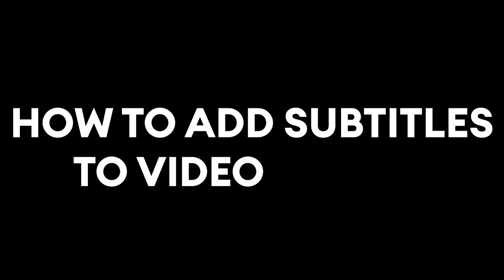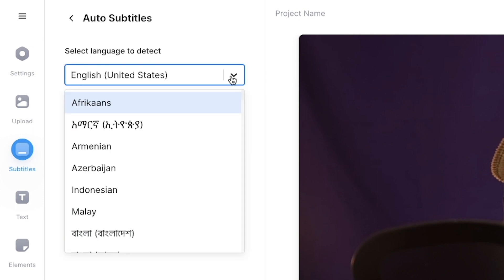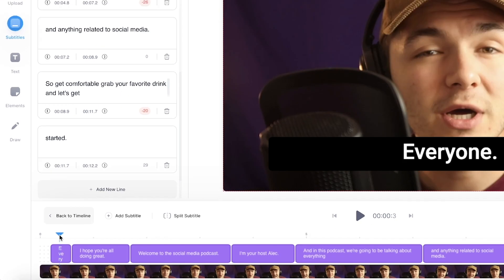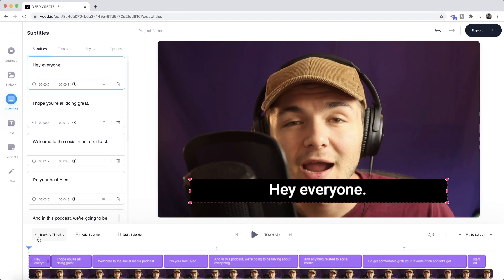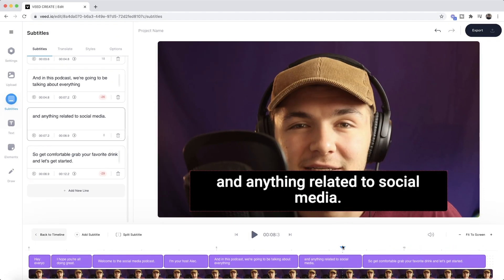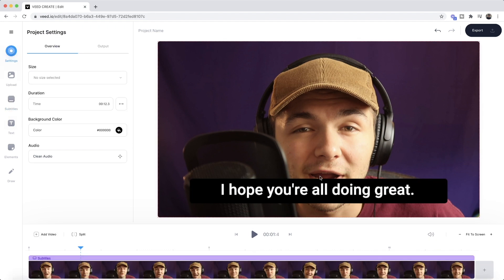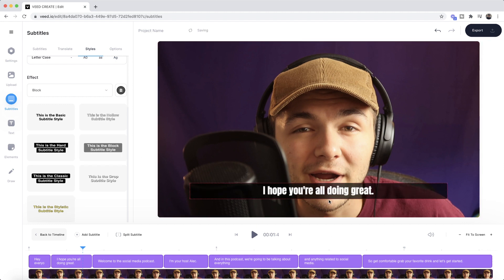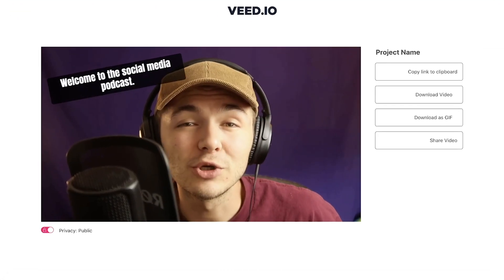How to Add Subtitles to Video - Quick & Easy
In this video, you'll learn how to automatically add subtitles to videos using Veed's automatic subtitle tool.

00:00 How to import your video into Veed
00:28 How to add subtitles to video
01:15 How to edit subtitle text and times
02:44 How to download subtitles as an SRT file
03:05 How to hardcode subtitles into a video

Although adding subtitles can be done using software such as Premiere Pro or iMovie, it takes a lot of time to transcribe all the text manually. With Veed you can easily and quickly subtitle videos with its Auto Subtitle tool.

Good luck!

Alec & VEED.IO